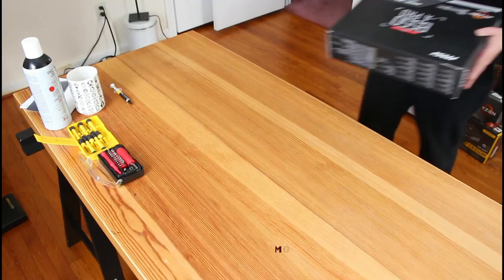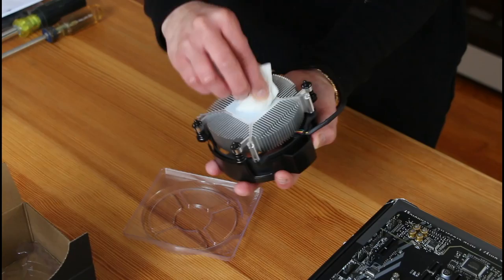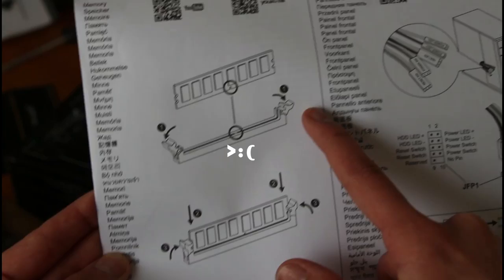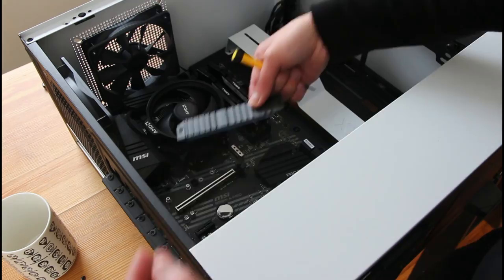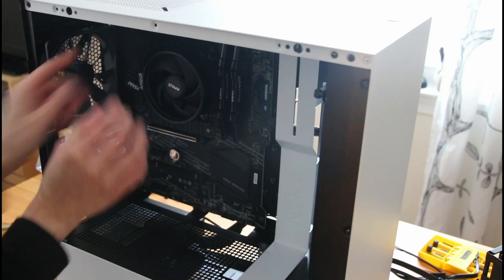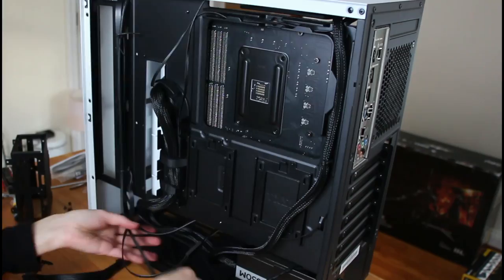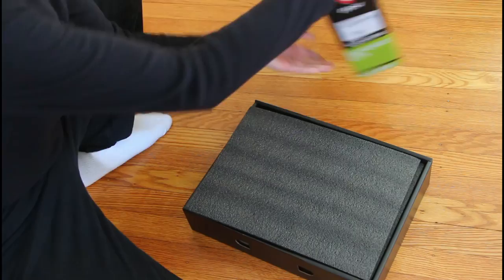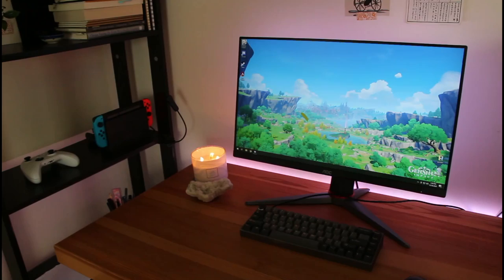building my first ever pc so i can play genshin impact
i'm addicted to genshin now

(*note: the CPU cooler and the HDD in the list weren't in this video, but are parts I plan to get later)

The keyboard, as I wrote, was a custom build by my brother but here's a link to the keycaps!